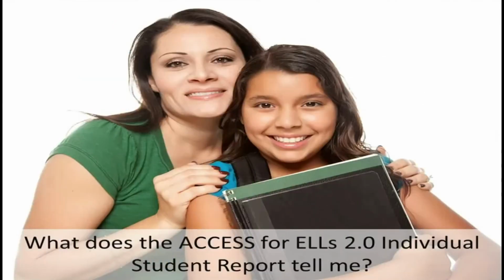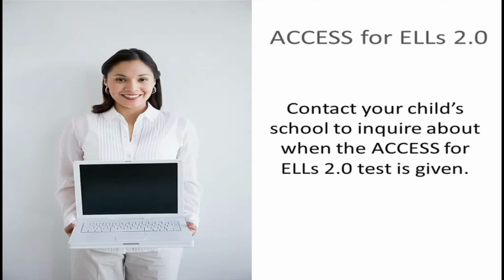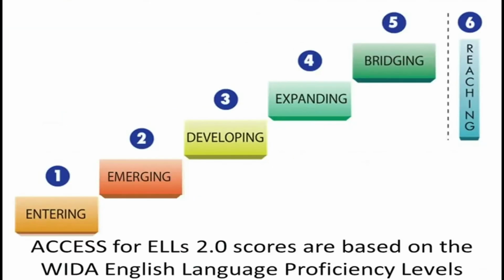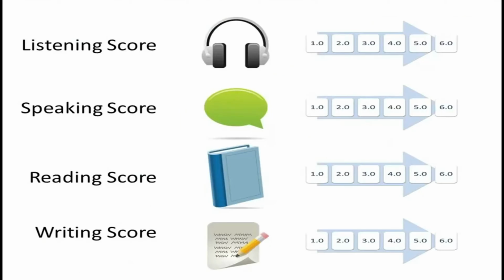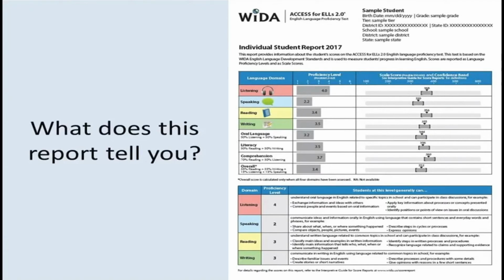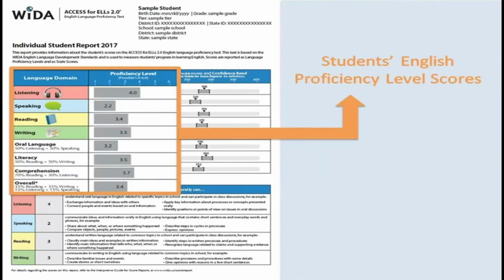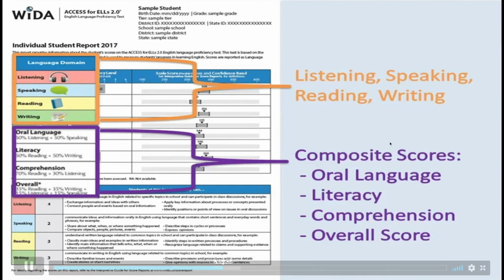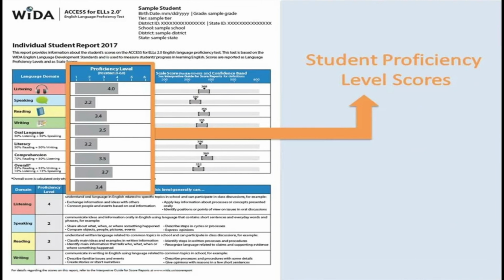What does the ACCESS score report tell me?